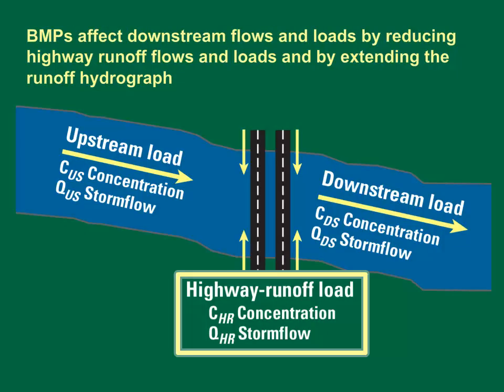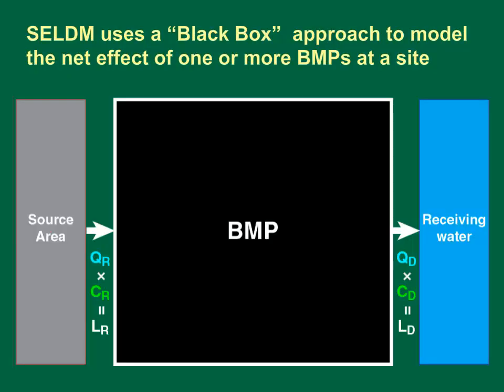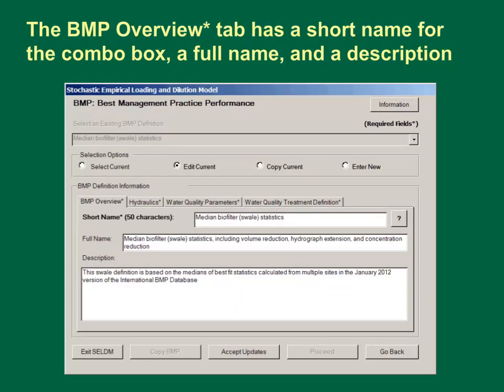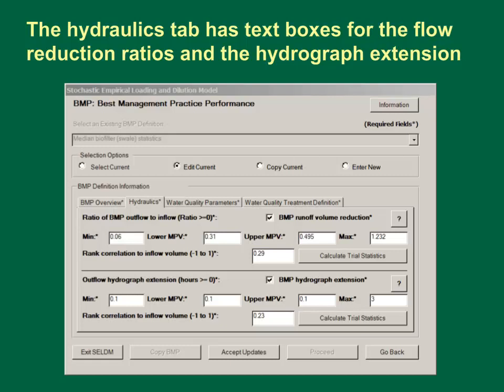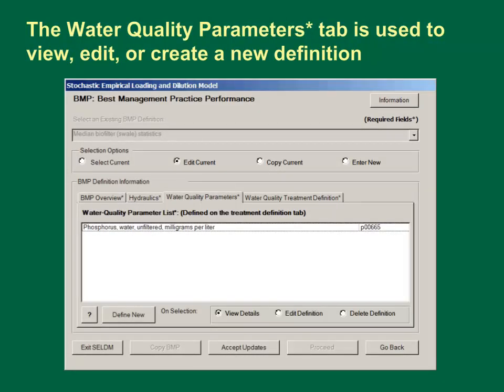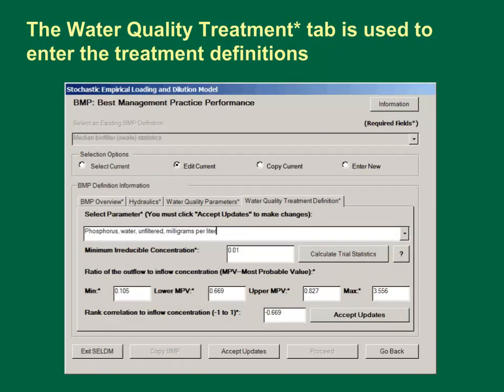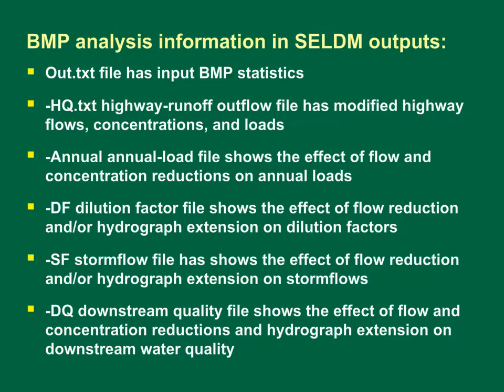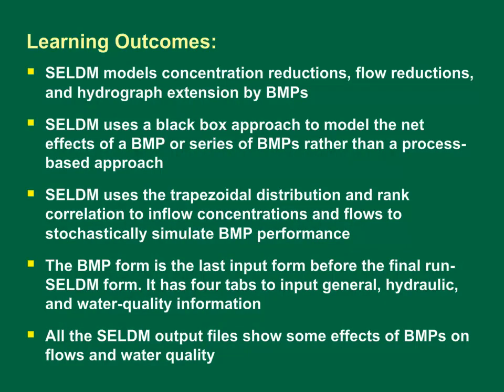SELDM simulates runoff modification by stormwater best management practices (BMPs)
This training module describes SELDM inputs for simulating runoff modification by stormwater best management practices (BMPs)
This is Training module 9.01b for the Stochastic Empirical Loading and Dilution Model (SELDM). This training module has 14 slides and will take about 8 minutes. It was prepared by the U.S. Geological Survey in cooperation with the Federal Highway Administration.
In this module we learned that:
* SELDM models concentration reductions, flow reductions, and hydrograph extension by BMPs;
* SELDM uses a black box approach to model the net effects of a BMP or series of BMPs rather than a process-based approach;
SELDM uses the trapezoidal distribution and rank correlation to inflow concentrations and flows to stochastically simulate BMP performance;
The BMP form is the last input form before the final run-SELDM form. It has four tabs to input general, hydraulic, and water-quality information; and
All the SELDM output files show some effects of BMPs on flows and water quality.

References
Granato, G.E., 2013, Stochastic empirical loading and dilution model (SELDM) version 1.0.0: U.S. Geological Survey Techniques and Methods, book 4, chap. C3, 112 p.

Granato, G.E., 2014, Statistics for stochastic modeling of volume reduction, hydrograph extension, and water-quality treatment by structural stormwater runoff best management practices (BMPs): U.S. Geological Survey Scientific Investigations Report 2014–5037, 37 p.

Granato, G.E., Medalie, Laura, and Spaetzel, A.B., 2021, Statistics for simulating structural stormwater runoff best management practices (BMPs) with the Stochastic Empirical Loading and Dilution Model (SELDM): U.S. Geological Survey data release,

Granato, G.E., Spaetzel, A.B., and Medalie, L., 2021, Statistical methods for simulating structural stormwater runoff best management practices (BMPs) with the Stochastic Empirical Loading and Dilution Model (SELDM): U.S. Geological Survey Scientific Investigations Report 2020–5136, 41 p.,